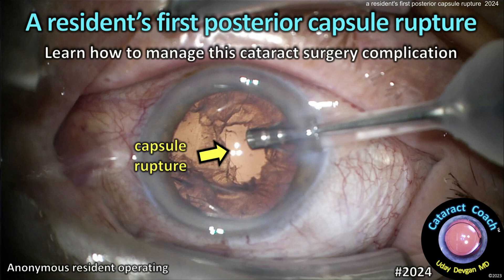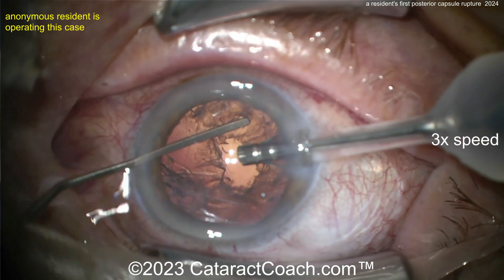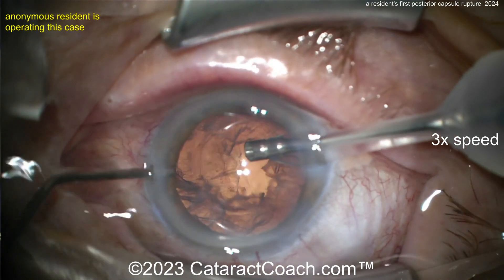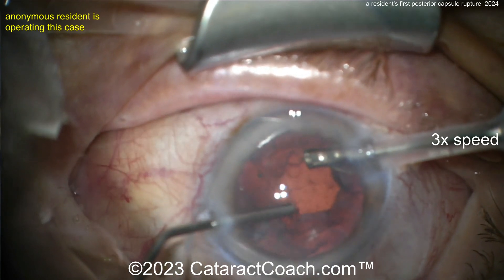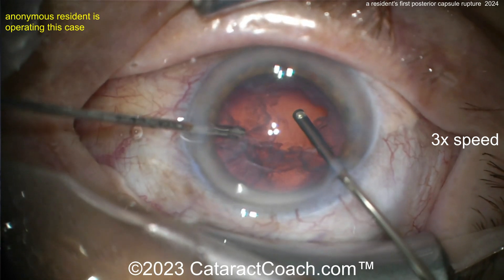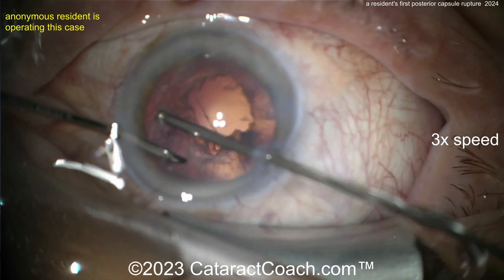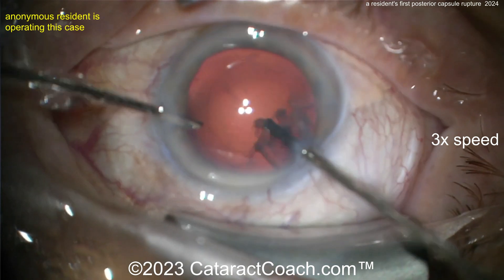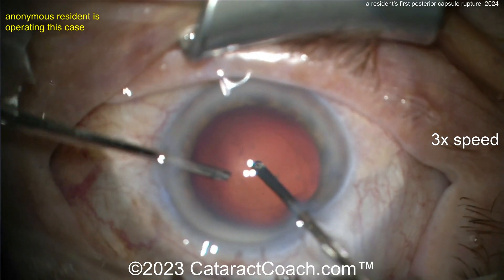CataractCoach™ 2024: A resident's first posterior capsule rupture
All cataract surgeons will experience a posterior capsule rupture many times during the course of a career. This complication is far more common for surgeons in training because only experience can teach the surgical skill and judgment to minimize this risk. But even for expert surgeons, a posterior capsule rupture can still happen even without any fault or error by the surgeon. I had a case of posterior capsule rupture due to patient anatomy which I featured here where the patient did great, with no vitreous prolapse and achieving 20/20 vision. While the rate of posterior capsule rupture can be as high as 6% for novice surgeons, it is less than 1% for highly experienced surgeons and it can be 0.1% for true experts. The key is knowing how to recognize this complication and then react appropriately to rescue the case. This resident seems to get stuck with attempts to inject viscoelastic before withdrawing the phaco probe. I suggest reviewing some critical videos in our Curriculum series, like this one:

Learning these techniques ahead of time is the key to being able to perform when complications arise. If you are in training, please review the entire Curriculum Series. Your future patients will benefit immensely.